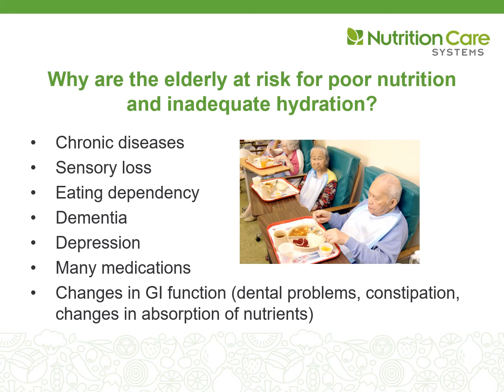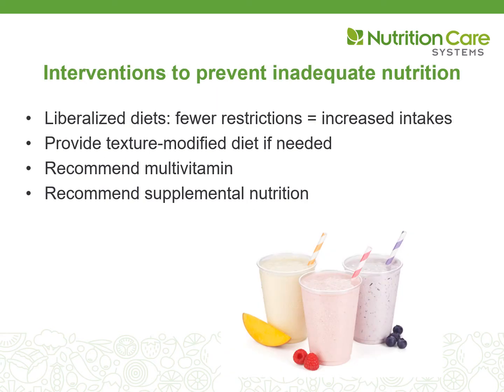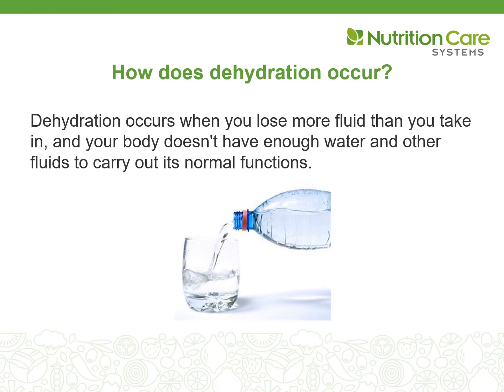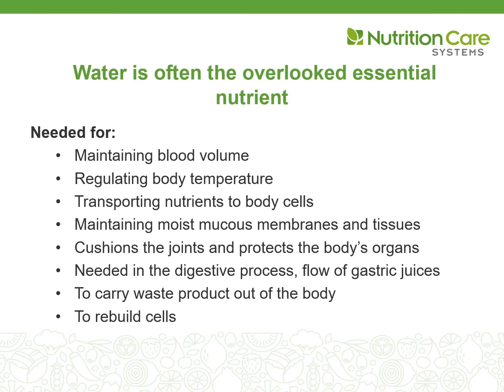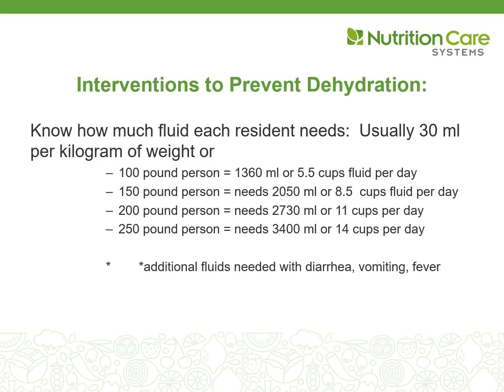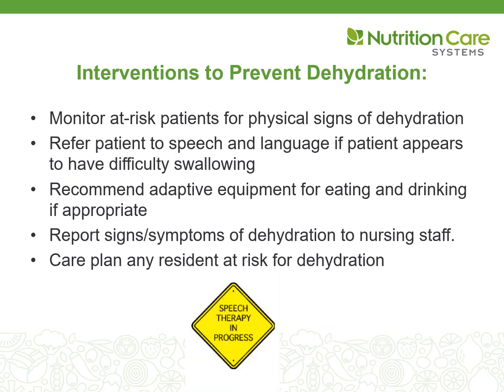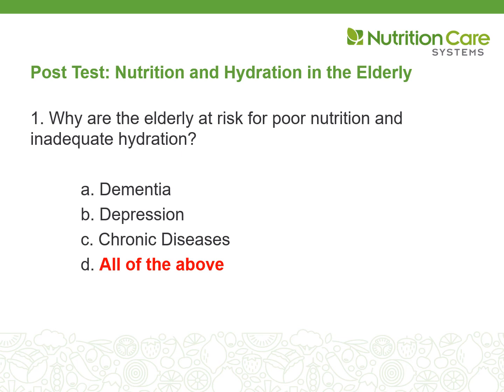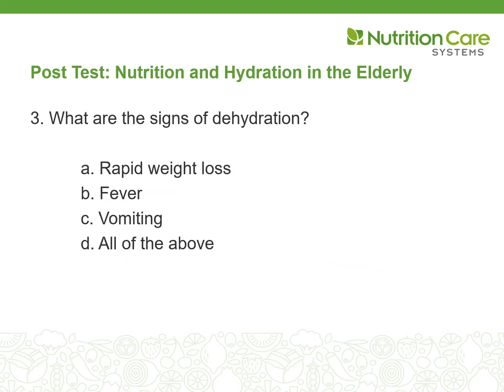Nutrition and Hydration in the Elderly